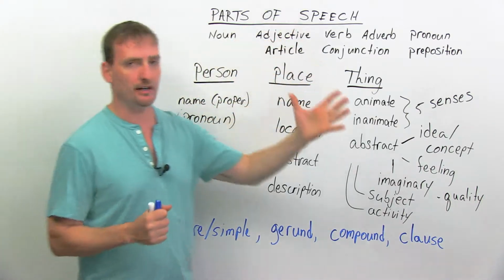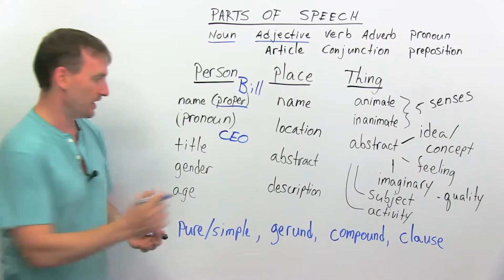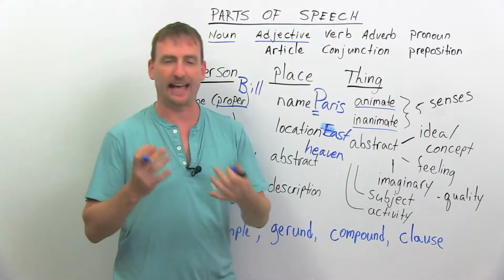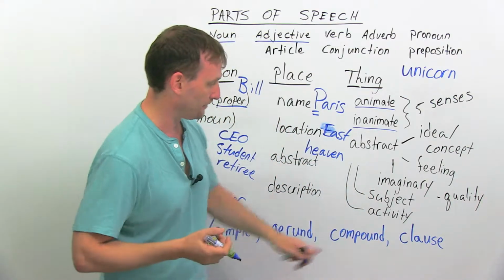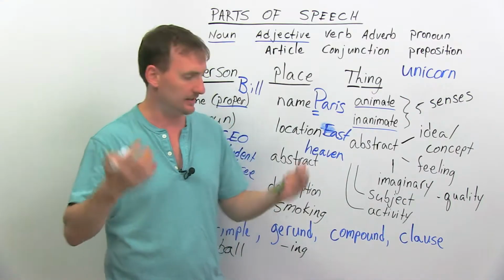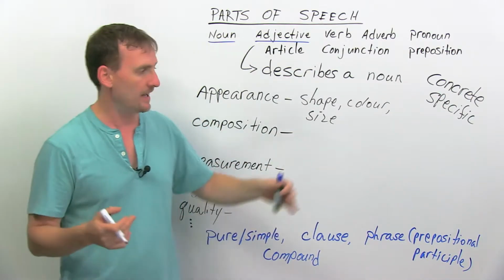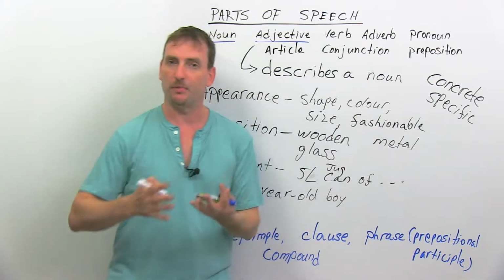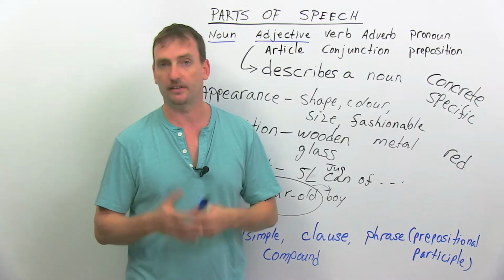Parts of Speech in English Grammar: NOUNS & ADJECTIVES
The first step in building a strong understanding of English grammar is knowing all the parts of a sentence. In English, every word in a sentence has a specific role. In this lesson, we will look specifically at nouns and adjectives. I will explain what nouns and adjectives are for and how they are used in a sentence. Some nouns are not as obvious as others. For example, is “online” a noun or an adjective? Hint: it depends on the order of the words in the sentence! Whether you are a beginner or an advanced English learner, you will deepen your understanding of nouns and adjectives by watching this lesson. Test yourself by completing the quiz afterwards